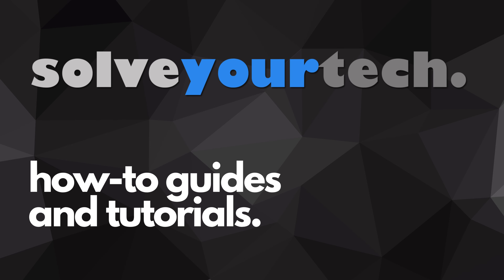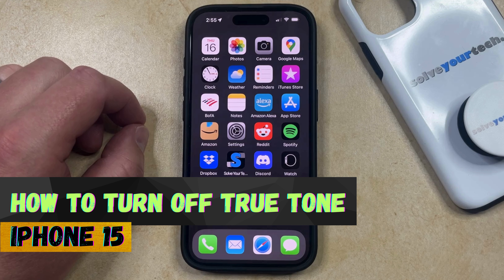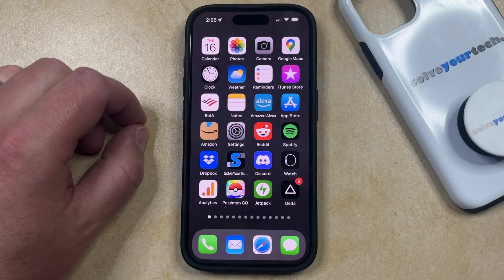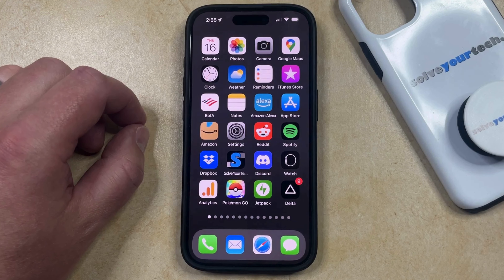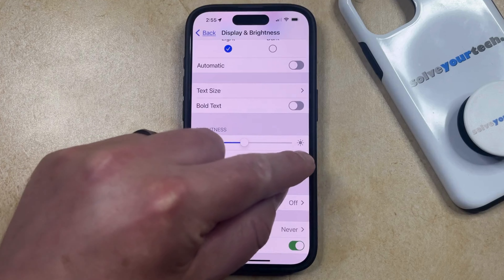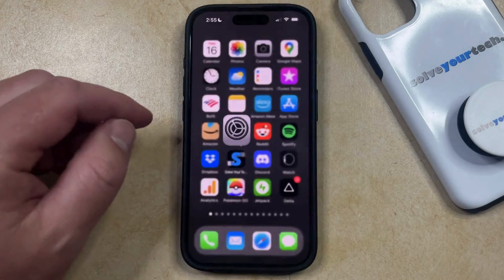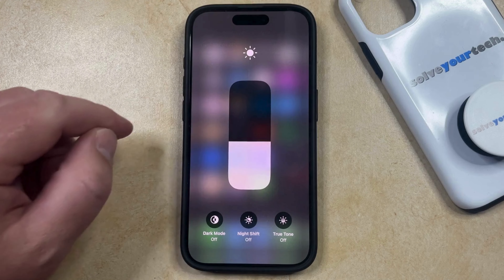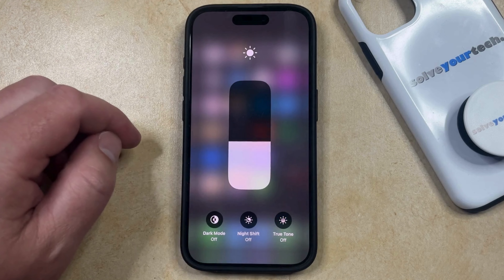How to Turn Off True Tone on iPhone 15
This video will show you how to turn off True Tone on iPhone 15. Once you complete this tutorial, you will know where to find the setting that controls whether or not the True Tone feature is enabled or not.

You can turn off iPhone 15 True Tone with the following steps:

1. Open Settings.
2. Choose Display & Brightness.
3. Tap the button next to True Tone to turn it off.

Alternatively, you can swipe down from the top-right corner of the screen to open the Control Center, tap and hold on the Brightness slider, and then tap the True Tone button there.

00:00 Introduction
00:14 How to Turn off True Tone on iPhone 15
01:17 Outro

Related Questions and Issues This Video Can Help With:

- How to Turn off True Tone on iPhone 15 Mini
- How to Turn off True Tone on iPhone 15 Plus
- How to Turn off True Tone on iPhone 15 Pro
- How to Turn off True Tone on iPhone 15 Pro Max